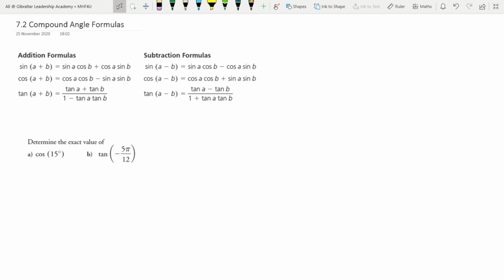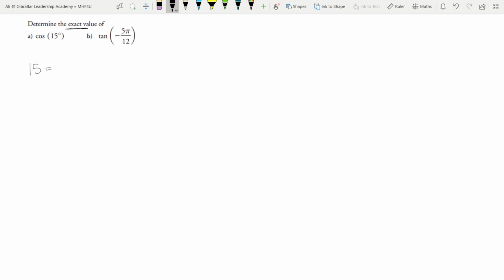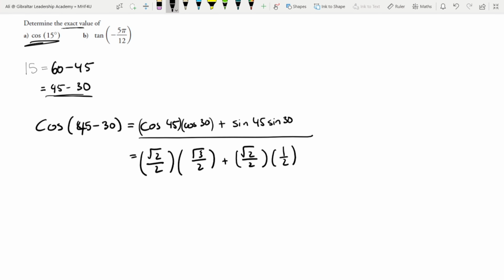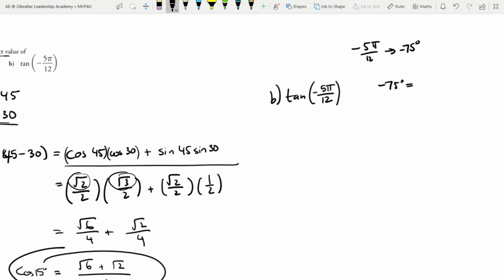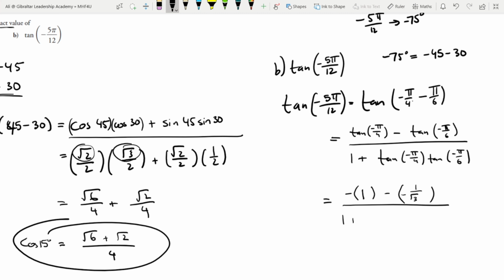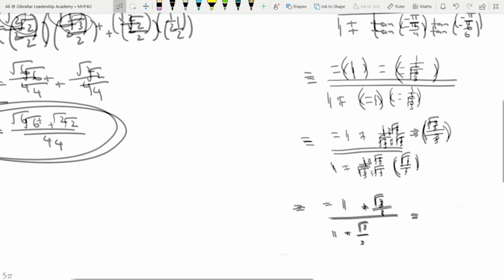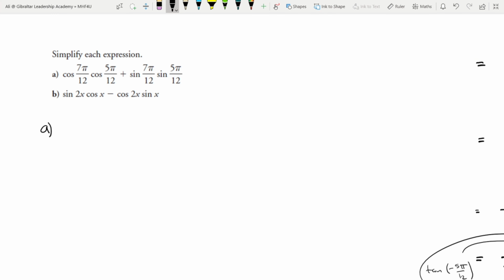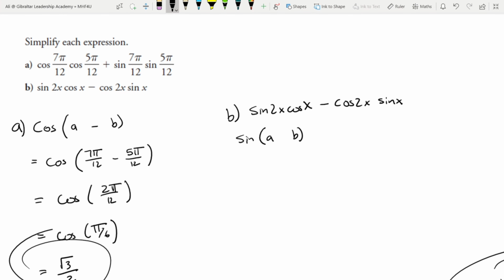7 2 Compound Angle Formulas